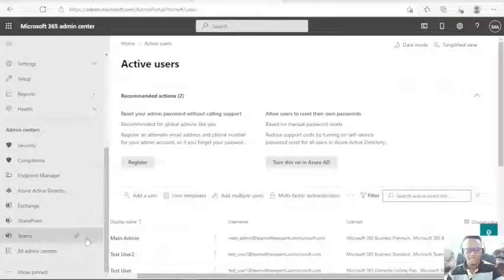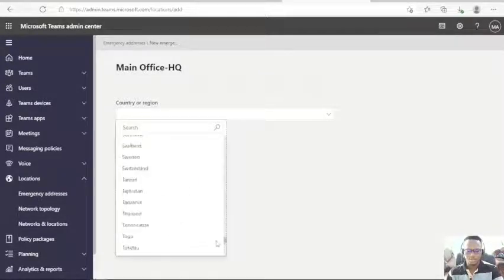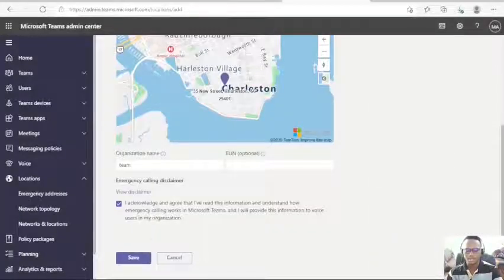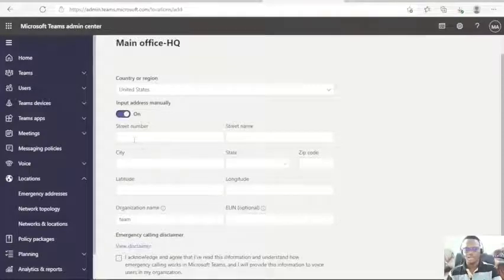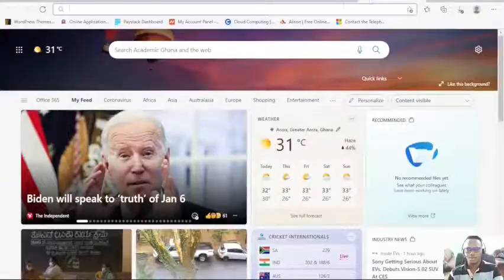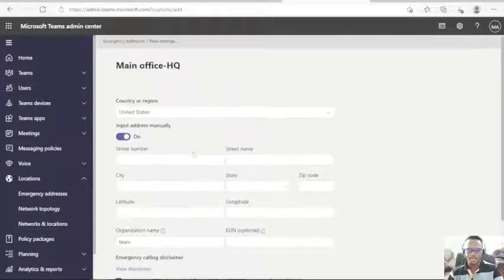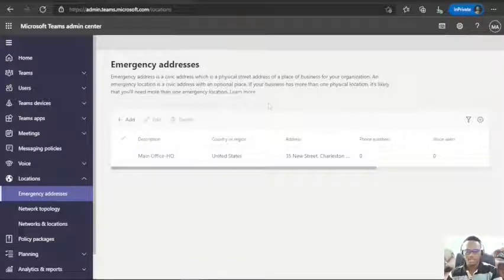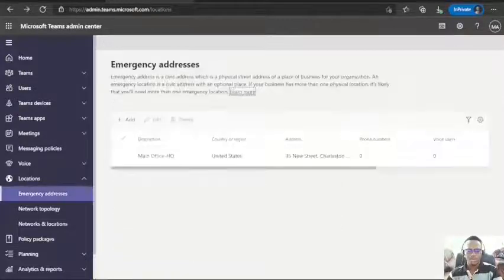Microsoft 365 Business Voice S1:E11 How To Create Emergency Addresses